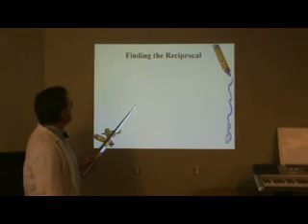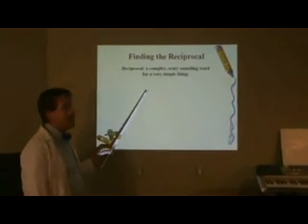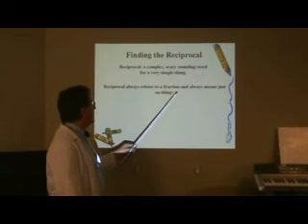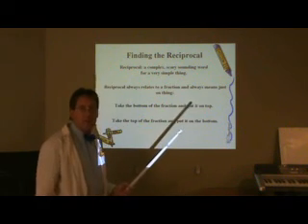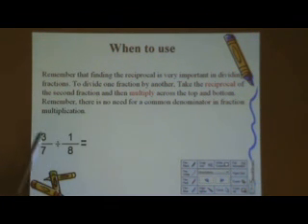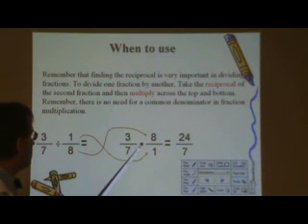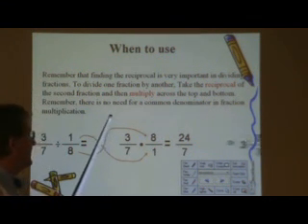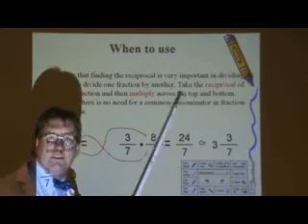Taking the reciprocal Part 2 of 4 WBSW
This is the second slice of a video covering a large from of the California Algebra One Content standard number 2. Our host, Dr. Nuclear, is a ficticitious character. He hold no real Ph.D. heck, he can hardly dress himself. But we hope you laugh and we hope you learn something and we hope that you will surf on over to learn more about how you can use this interactive whiteboard system in your classroom for an unbelieveable price.